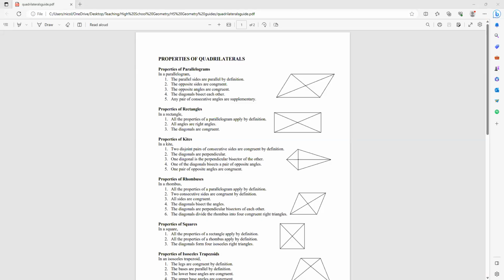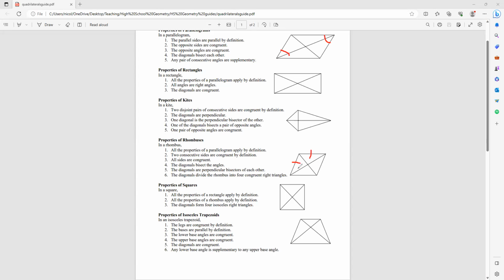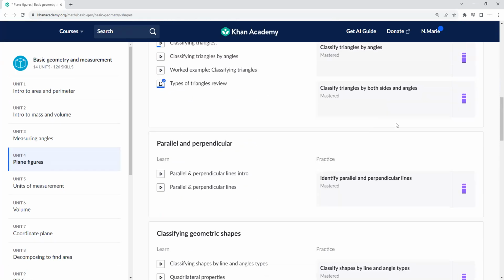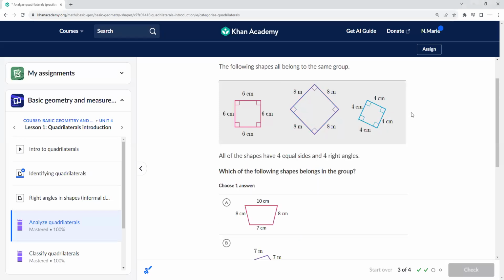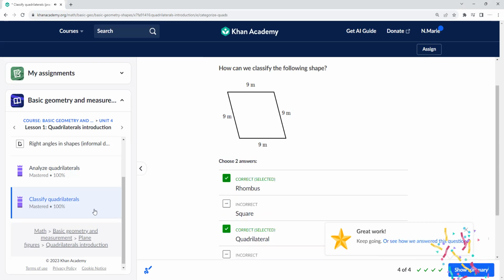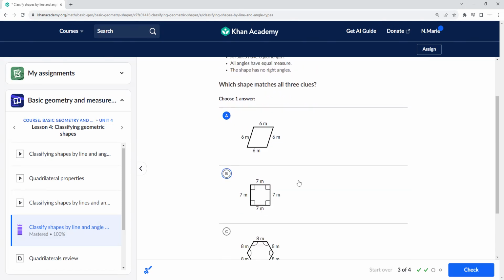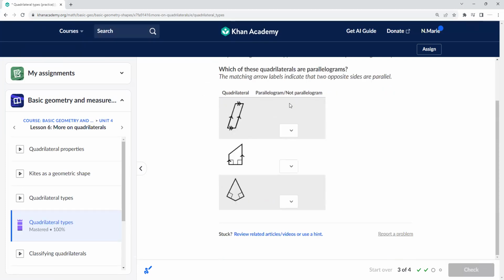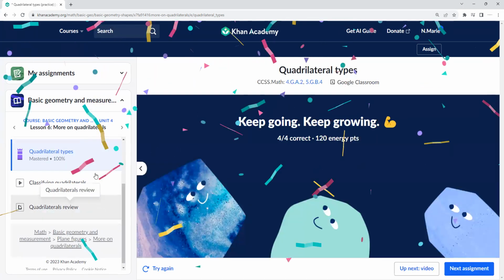Basic Geometry Properties of Quadrilaterals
In this video you will learn about the different types of Quadrilaterals and their properties.

I will discuss the difference between rectangles, squares, trapezoids, rhombuses, and parallelograms.